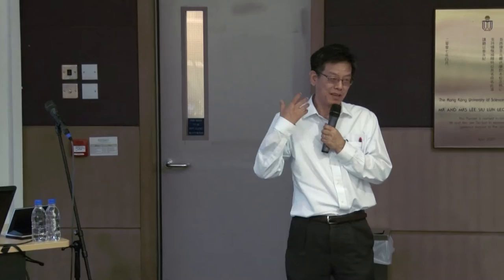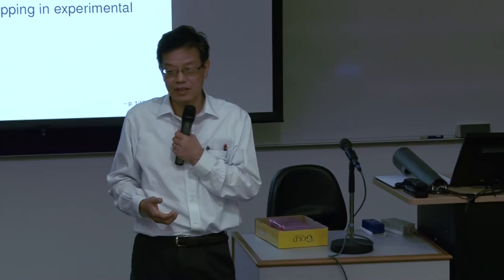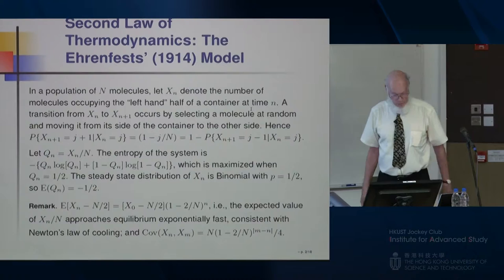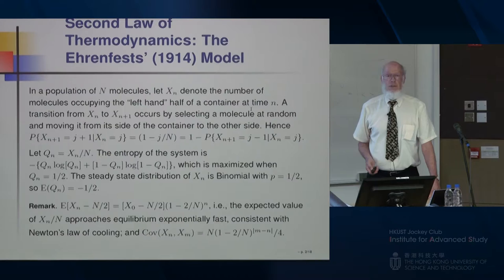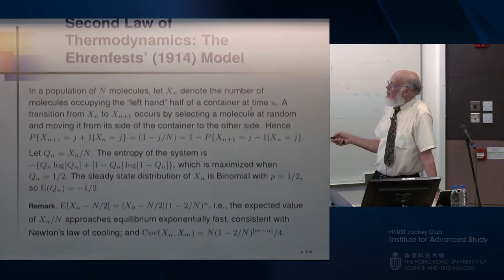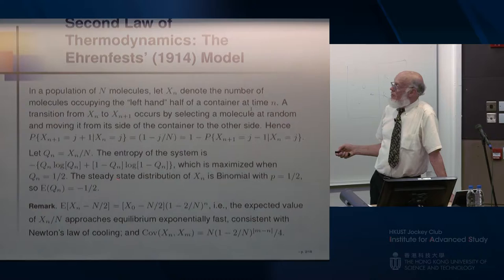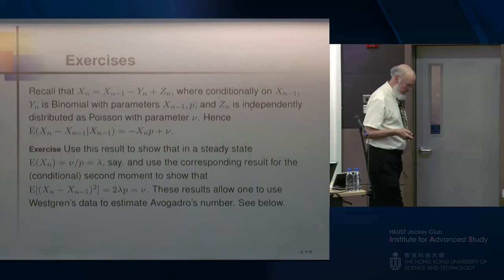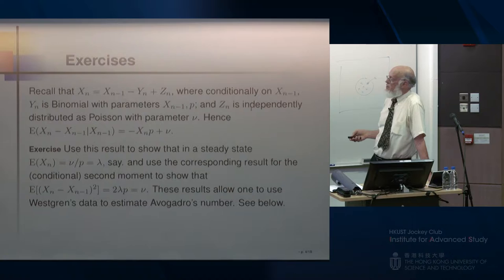IAS Distinguished Lecture : Prof David Siegmund (20 Jun 2016)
Title :    The Intersection of Operations Research, Kinetic Theory and Genetics
Date:    20 Jun 2016
Speakers: Prof David Siegmund, John D. & Sigrid Banks Professor of Statistics, Stanford University